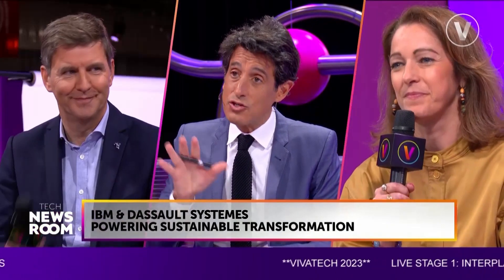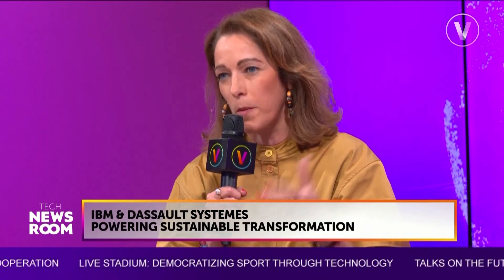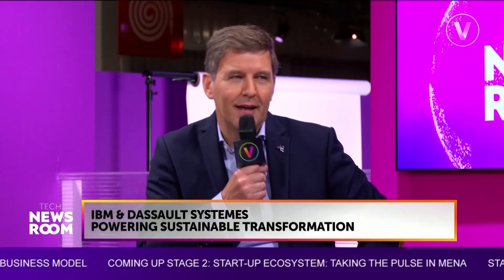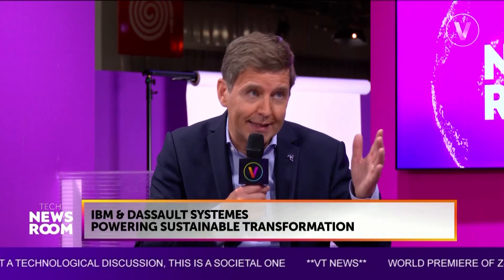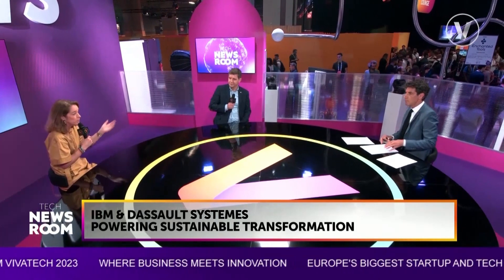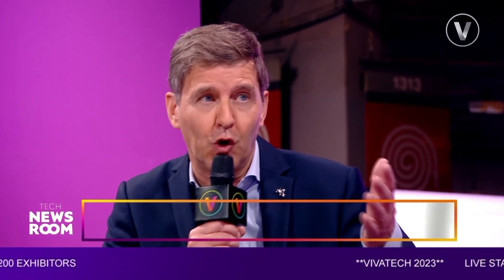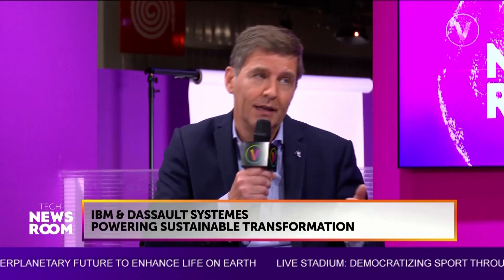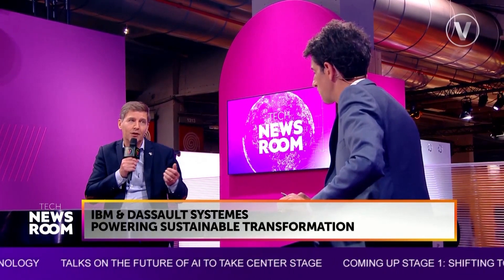Sustainable Data Centers with IBM | Dassault Systèmes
Sheila O'Hara from IBM and Jean Marc, representing Dassault Systèmes, team up to address sustainability challenges in acid-intensive industries through a renewed collaboration. Their focus includes optimizing data center operations, where energy consumption is significant. Leveraging technologies like IBM Turbonomic for IT resource optimization and Dassault Systèmes's 3DEXPERIENCE platform for virtual twin experiences, they aim to reduce energy usage and improve efficiency. Real-time data projection on virtual twins enables actionable insights, exemplified by Dassault Systèmes's success stories in aviation and urban planning. IBM complements this with solutions like Maximo for asset management and ESG performance monitoring. Together, they offer comprehensive support for organizations seeking sustainable solutions across facilities, IT infrastructure, and supply chains, driving tangible environmental impact and operational efficiency.

00:00 - 00:15 Introduction
00:16 - 01:20 Collaboration between Dassault Systèmes and IBM in Data Centers
01:21 - 02:56 About Virtual Twin Experience and Its Impact in Sustainability
02:57 - 04:07 Technical Solutions Applied to the Data Centers
04:08 - 05:11 Virtual Twin Experiences' Success Stories
05:12 - 06:00 Benefits for Businesses Seeking Sustainable Solutions